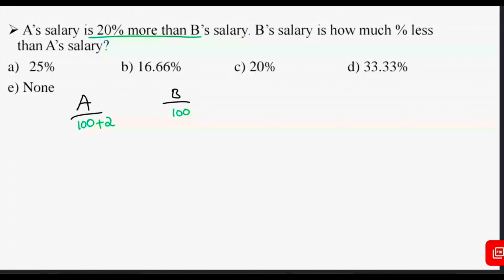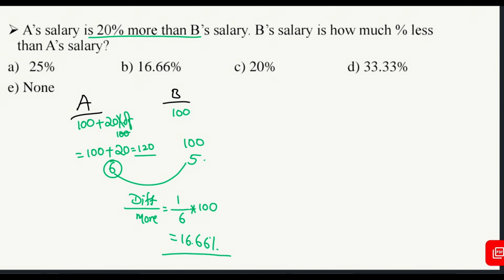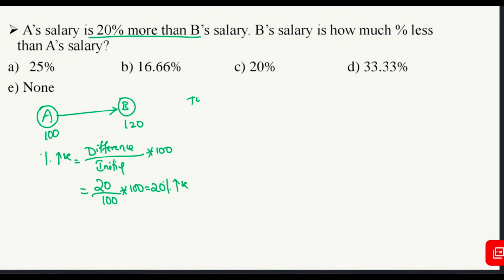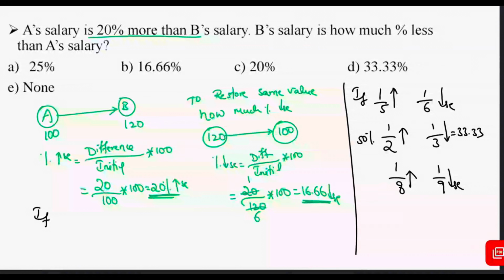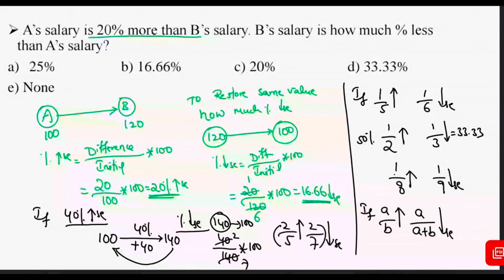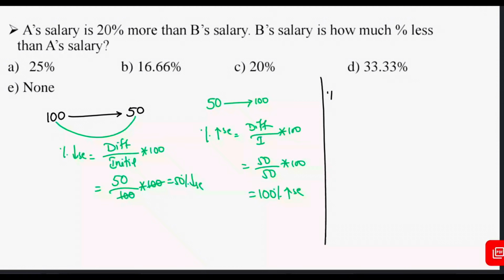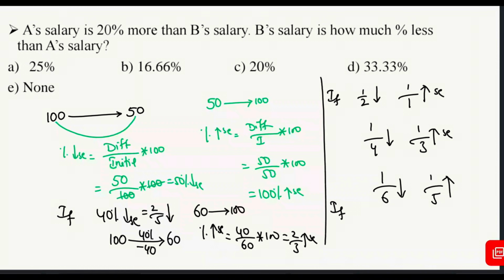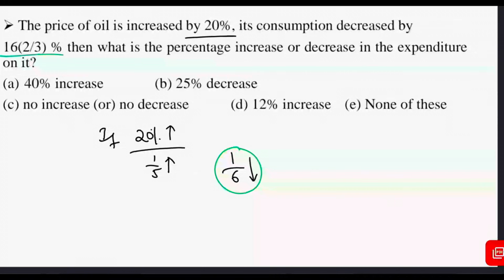Percentage Increase or Decrease and Consumption problems